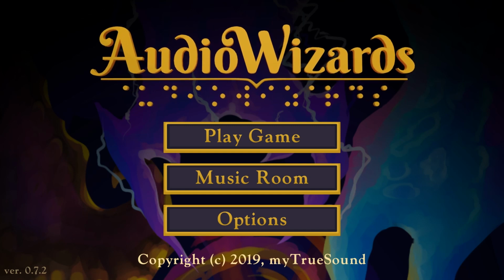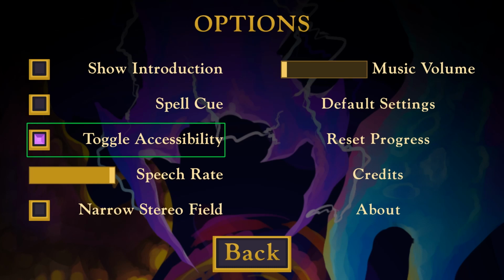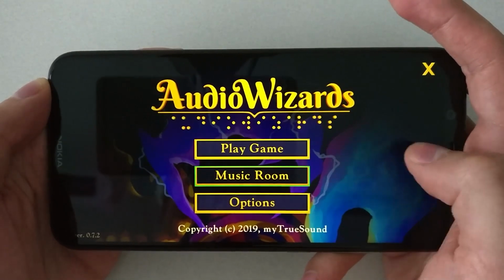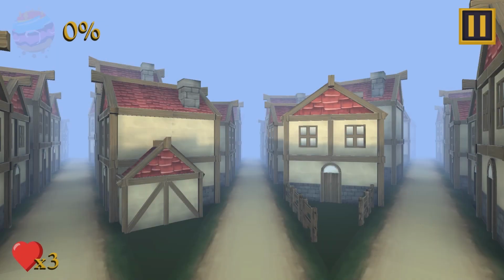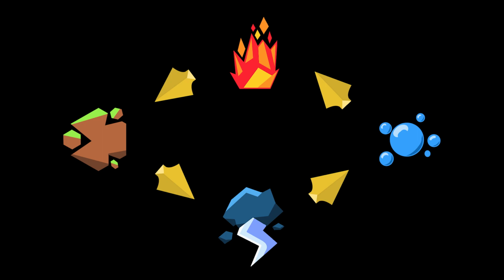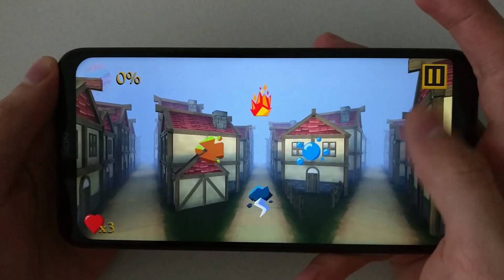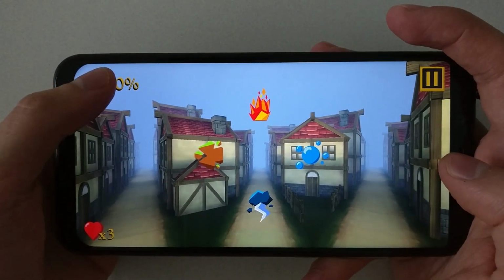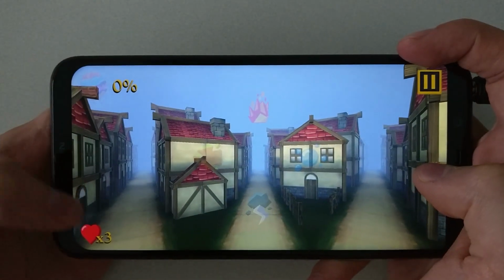AudioWizards - How to Play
In this video we teach you all you need to know to start your journey to become a master audiowizard!

AudioWizards is releasing September 1st on the App Store and Google Play!

Voice-over by Luke Hewitt

(One of AudioWizards music competition winners) AudioWizards is an accessible audio game experience full of arcade action and charm at your hands! Embark on an audiotastic journey to defend the world of Sondveiw. Master the sounds and defeat elementals imbued monster together with your mentor Saundaman.